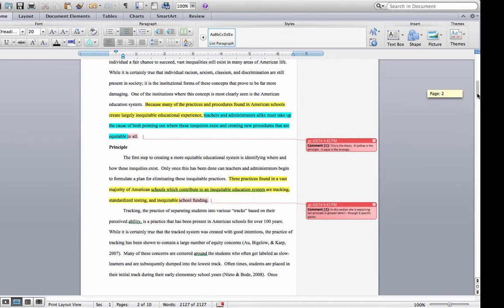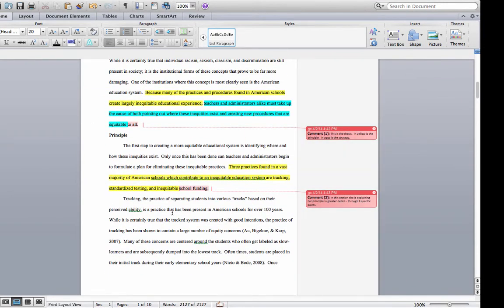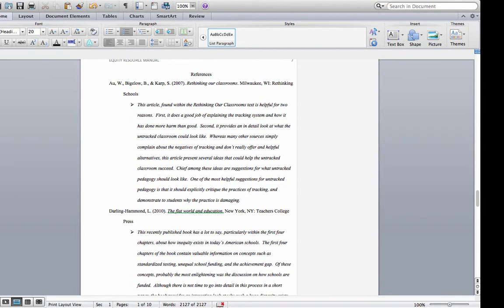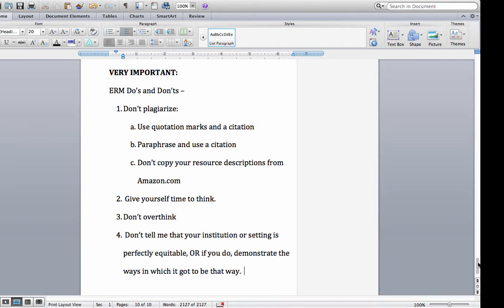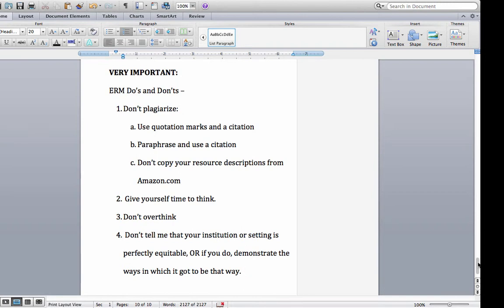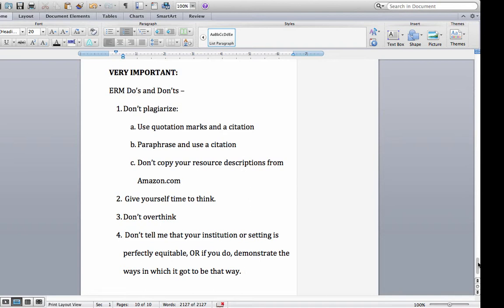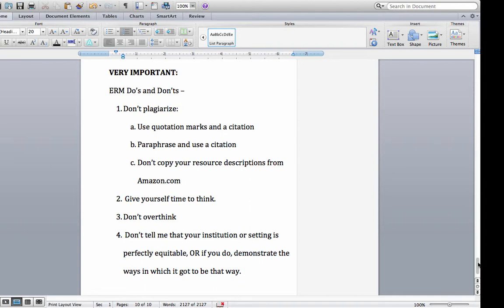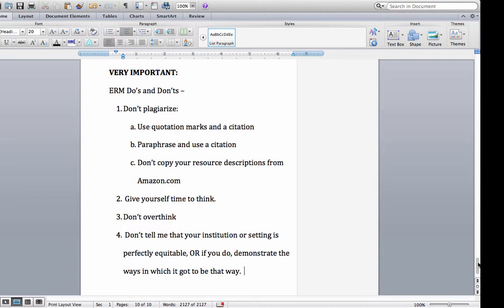Sample Chapter and Do's and Don'ts